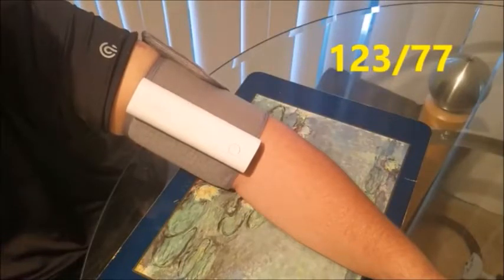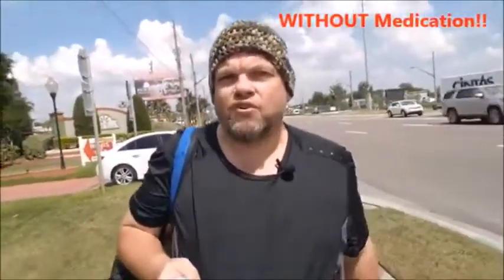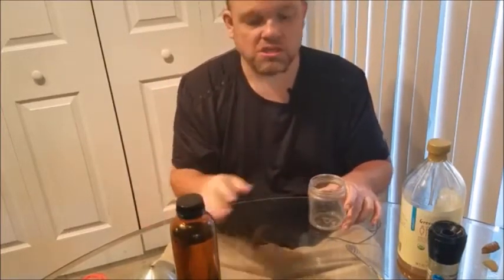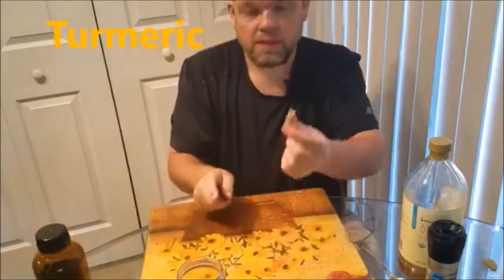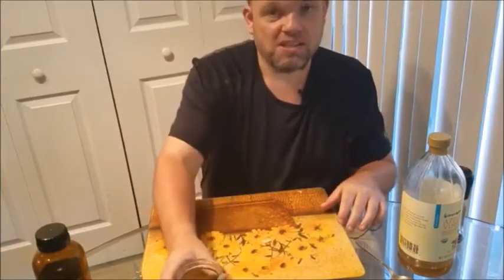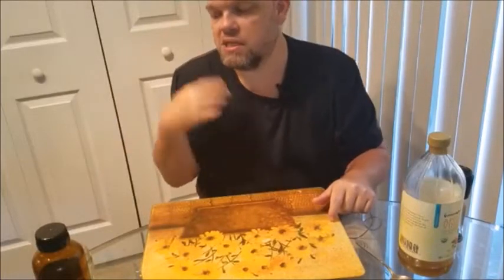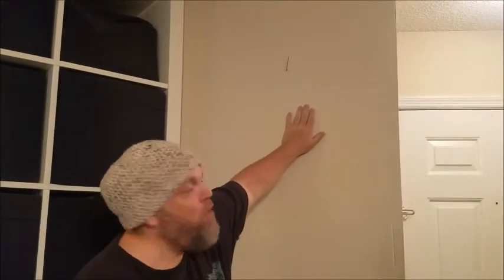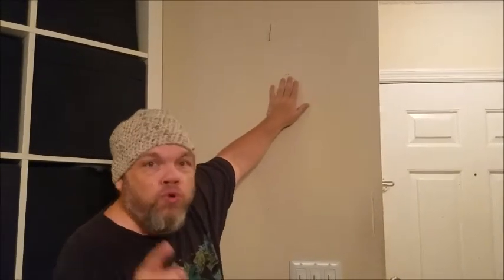Lower Blood Pressure With Sesame Seed Oil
You can drastically lower your blood pressure (BP) naturally consuming sesame seed oil daily.